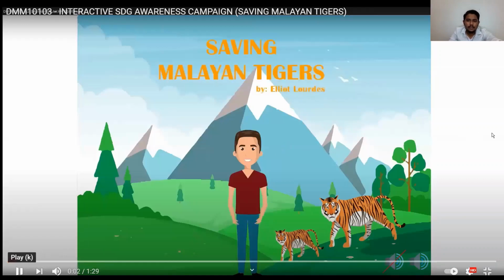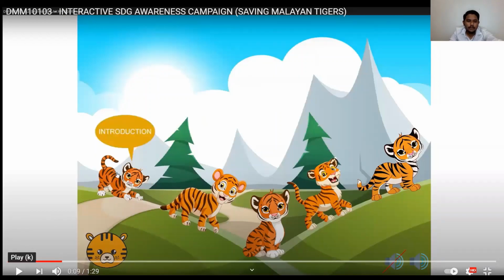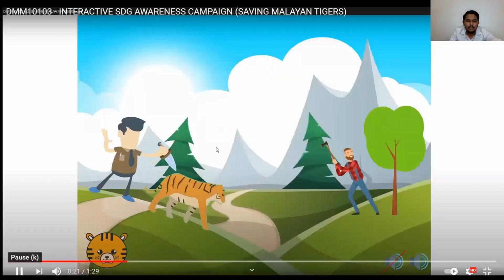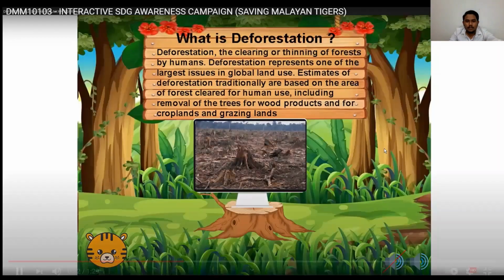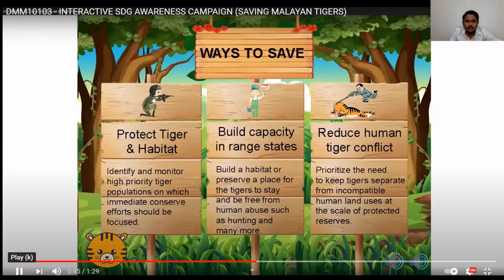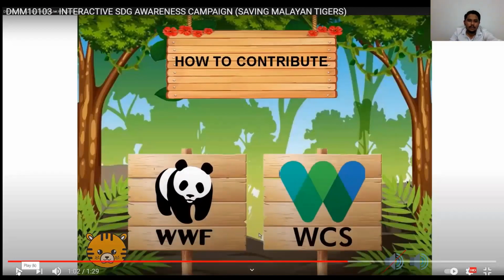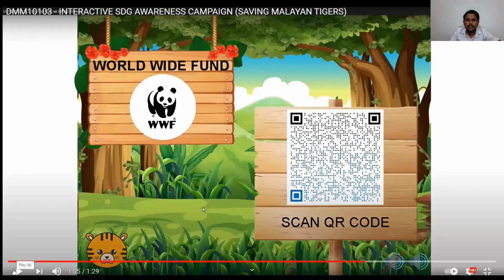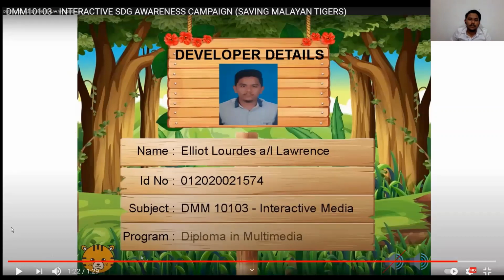DMM10103- SAVING MALAYAN TIGER ZOOM PRESENTATION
Please Click On The Link Below To View CD Design.